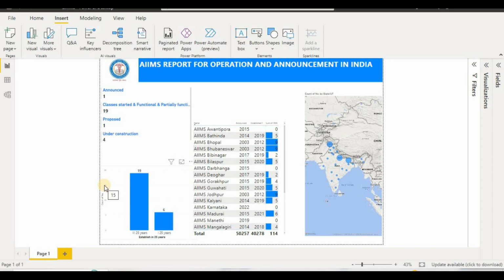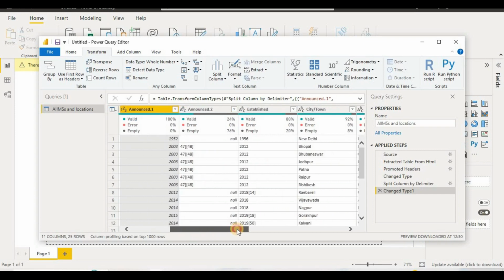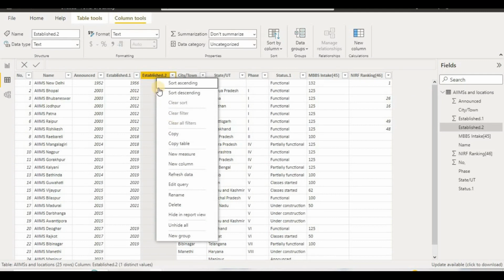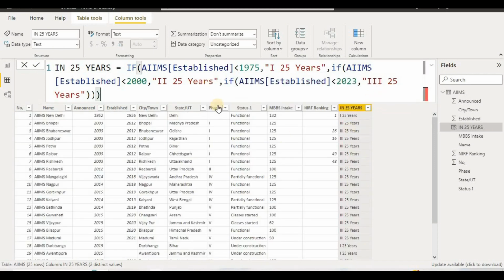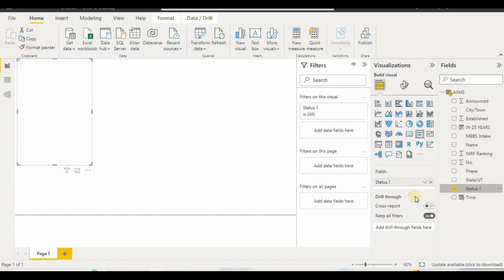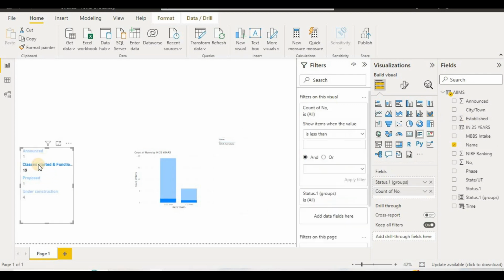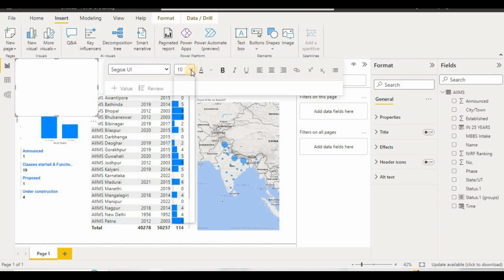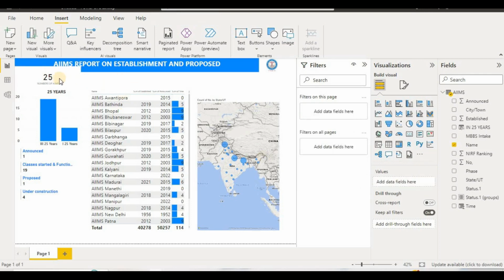End-to-End Healthcare Project in Power BI: Visualizing hospital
END TO END PROJECT IN POWER BI HEATH CARE In this Power BI tutorial, we'll explore an end-to-end healthcare project in Power BI where we'll visualize hospital data to improve patient care and outcomes.

We'll start by discussing the data sources we'll be using, such as hospital records, patient information, and medical test results. We'll then dive into the process of transforming this data into a format that can be used in Power BI.

Next, we'll create a data model in Power BI, which will allow us to analyze the data and create insightful visualizations. We'll show you how to use various Power BI tools such as filters, slicers, and measures to create interactive visualizations that enable us to see trends and patterns in the data.

Throughout the video, we'll use practical examples and real-world scenarios to help you understand the concepts in a meaningful way. We'll also show you how to use Power BI's advanced features, such as drill-down functionality and custom visuals, to create more complex and informative visualizations.

By the end of this tutorial, you'll have a solid understanding of how to use Power BI to create an end-to-end healthcare project, from data ingestion and transformation to advanced visualizations. Whether you're a beginner or an experienced Power BI user, this video is a must-watch for anyone looking to take their data analysis skills to the next level. So why wait? Watch now and start exploring the exciting

Stop generating